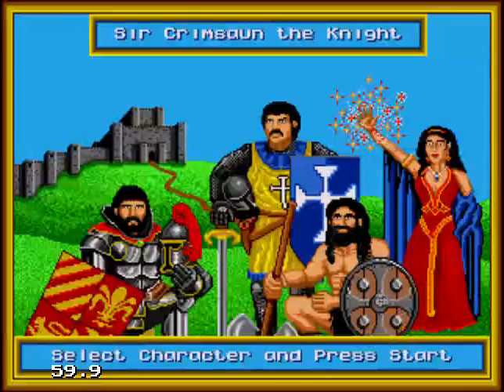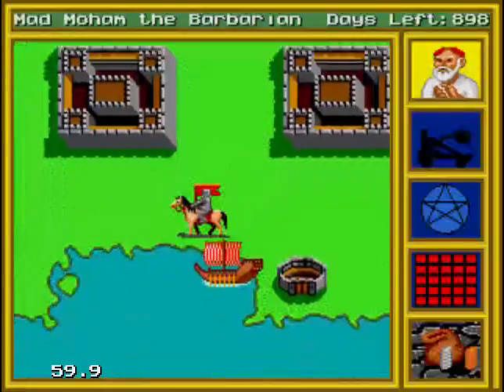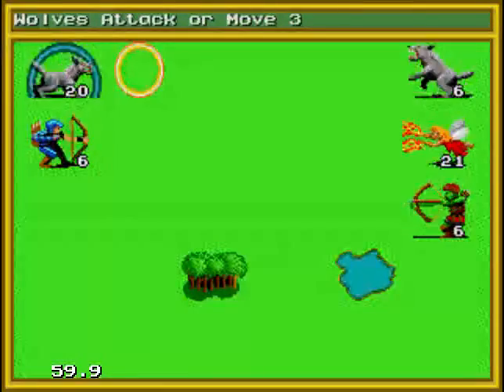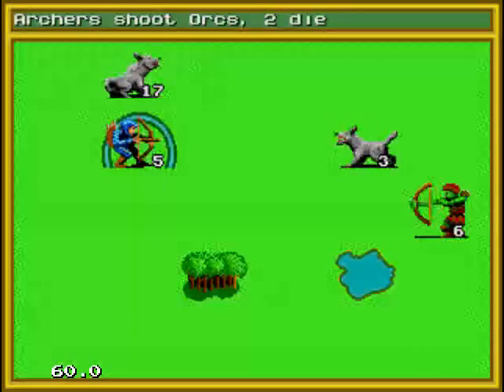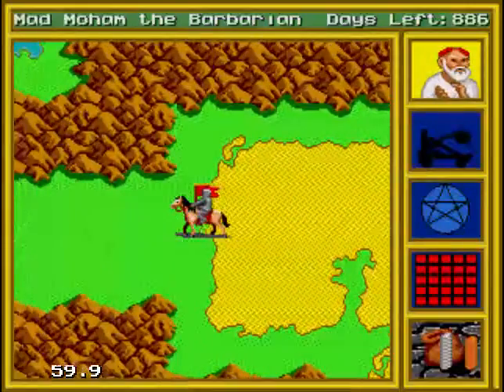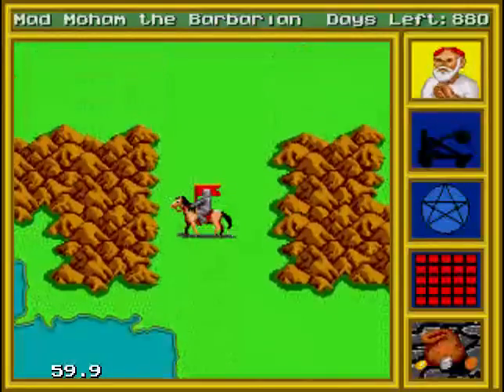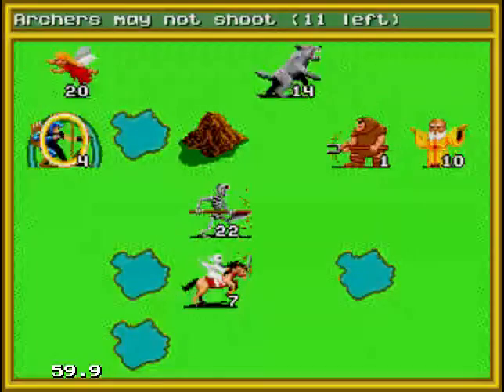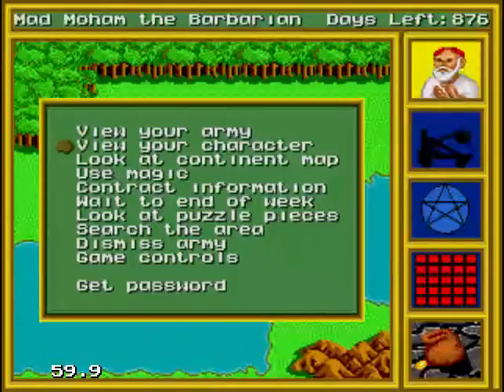The Sega Originals Series - King's Bounty!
I really enjoyed Sega games when I was younger and I really hope you guys can come with me on rediscovering my childhood dreams before "the man" makes us all grow up!